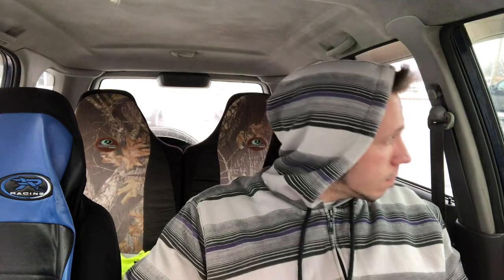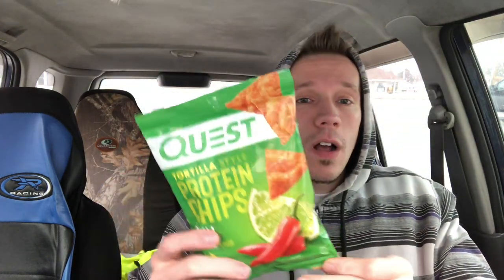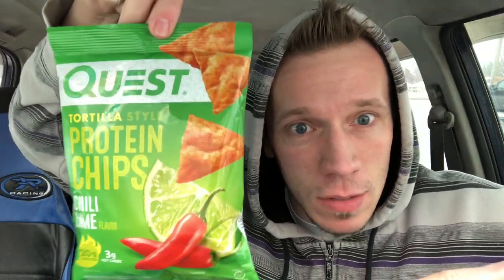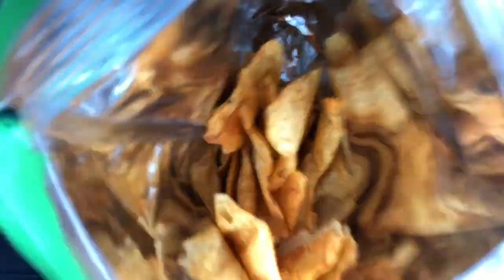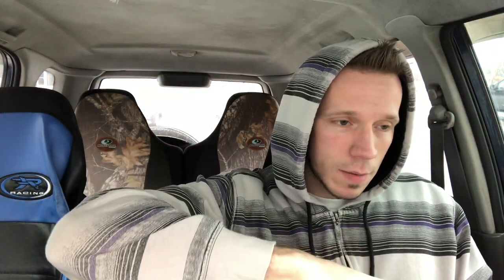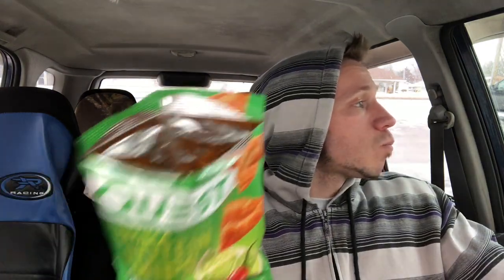Honest Reviews: Quest Nutrition Tortilla Style Protein Chips - Chili Lime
opperman fitness